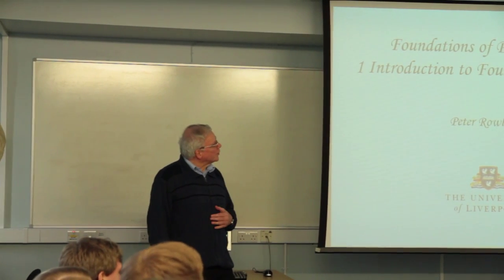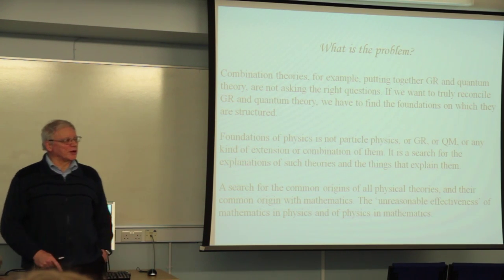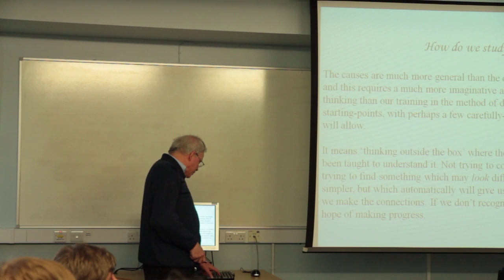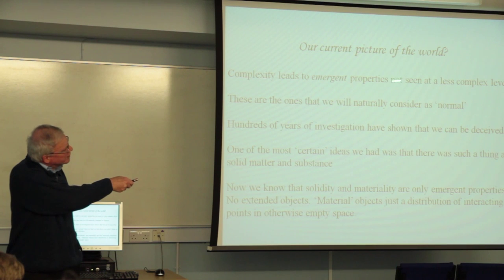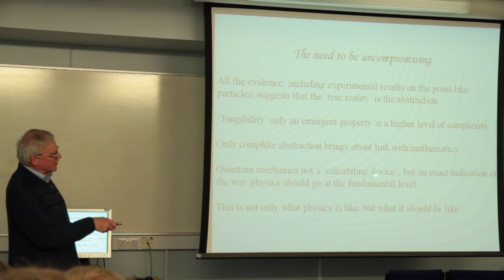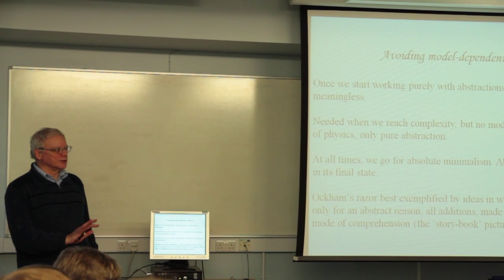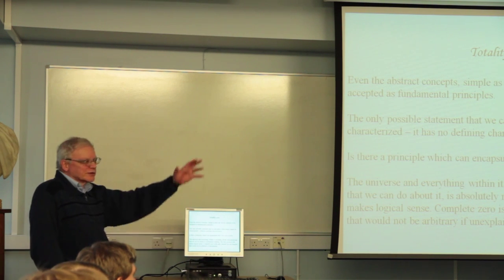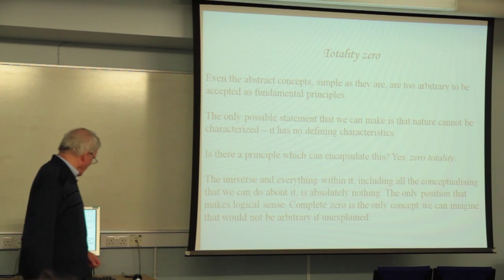Foundations of Physical Law lecture 1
The first lecture in a series given by Dr Peter Rowlands of the University of Liverpool on the Foundations of Physical Law. Further lectures will be uploaded after they have been given.

A book which discusses these methods further is available from amazon:
Unique in its field, this book uses a methodology that is entirely new, creating the simplest and most abstract foundations for physics to date. The author proposes a fundamental description of process in a universal computational rewrite system. Leading to an irreducible form of relativistic quantum mechanics from a single operator, this is not only simpler, and more fundamental, but also seemingly more powerful than any other quantum mechanics formalism available. The methodology finds immediate applications in particle physics, theoretical physics and theoretical computing. In addition, taking the rewrite structure more generally as a description of process, the book shows how it can be applied to large-scale structures beyond the realm of fundamental physics.